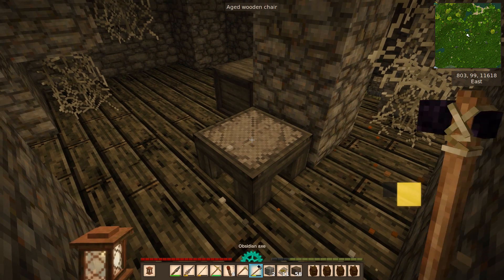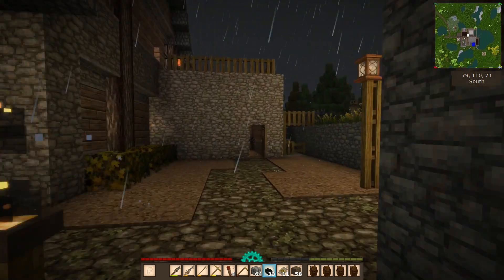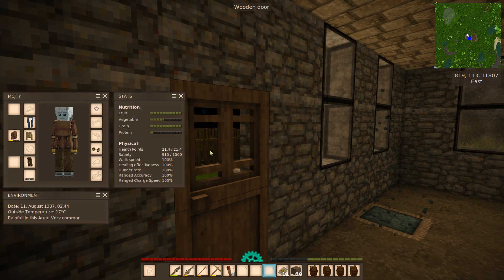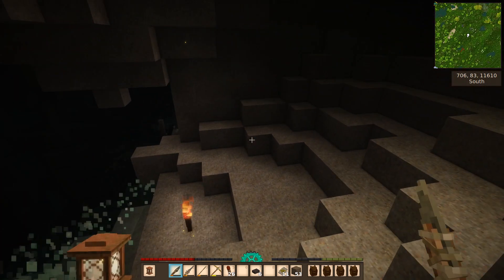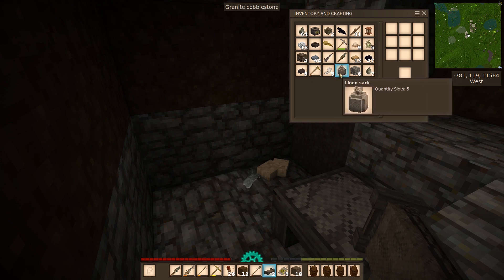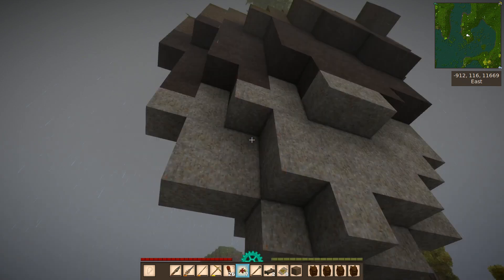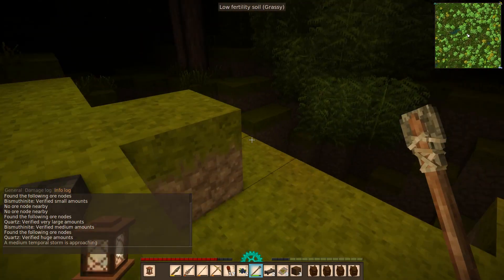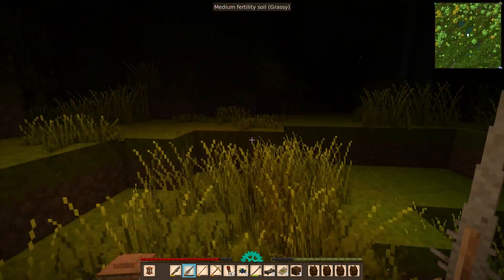McJty Plays Vintage Story, Episode 48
Vintage Story is a very interesting game that looks somewhat like Minecraft but is a totally different game.